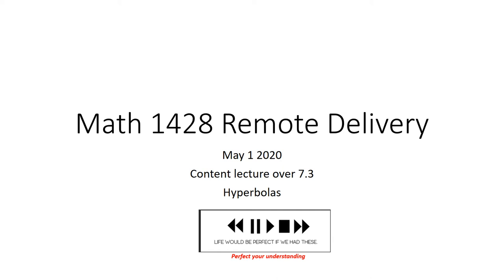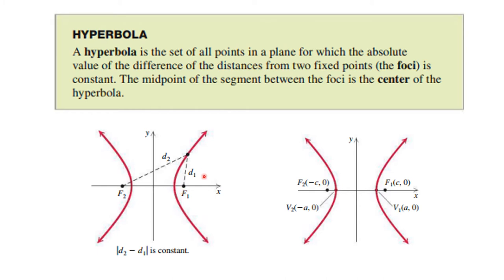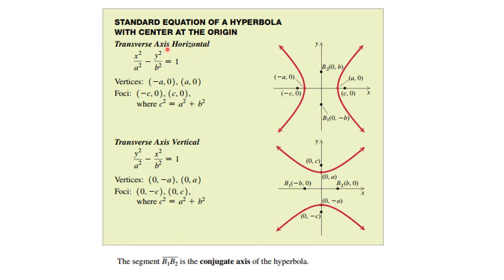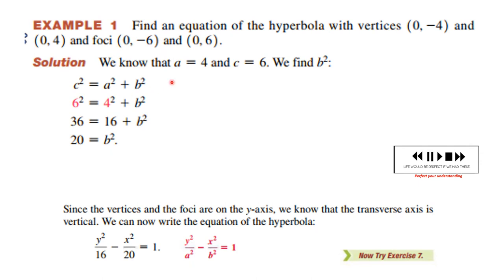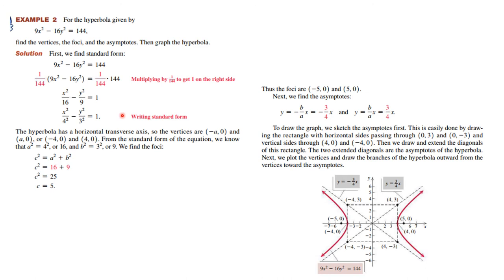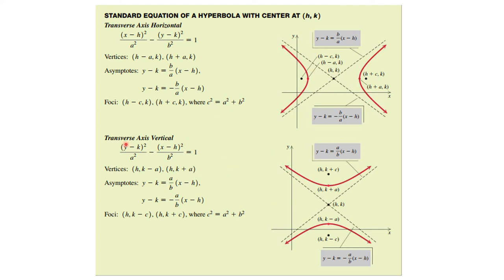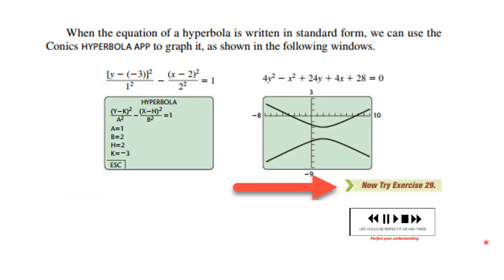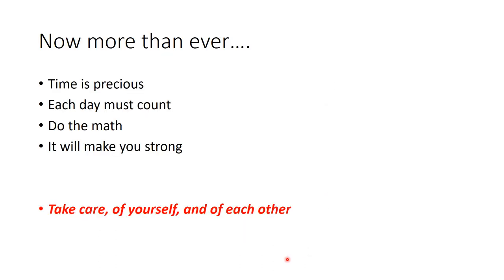Math 1428 emote Delivery May 1